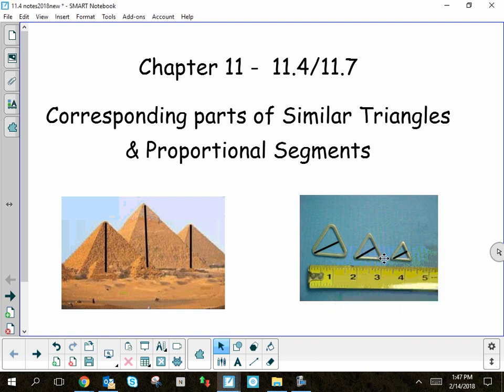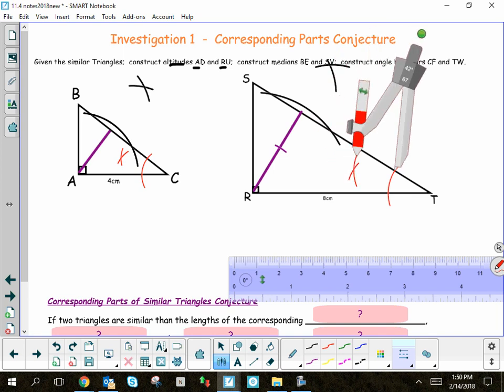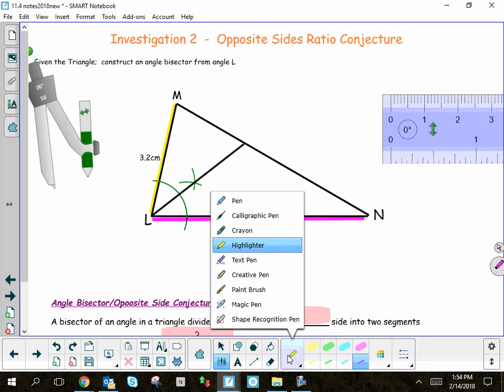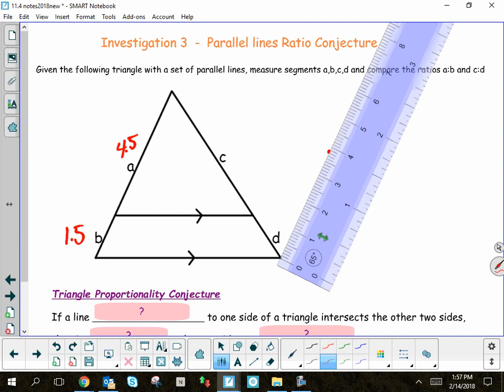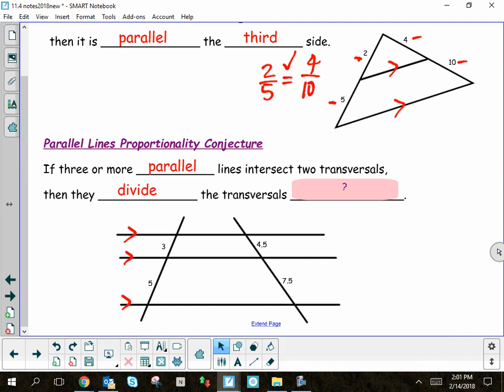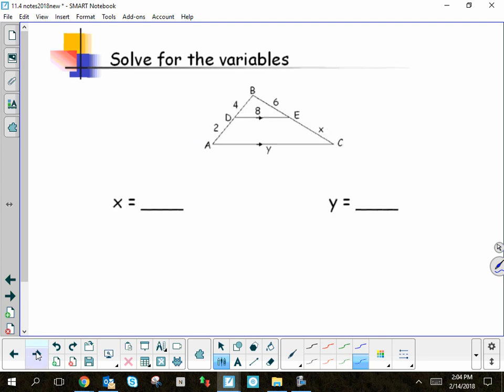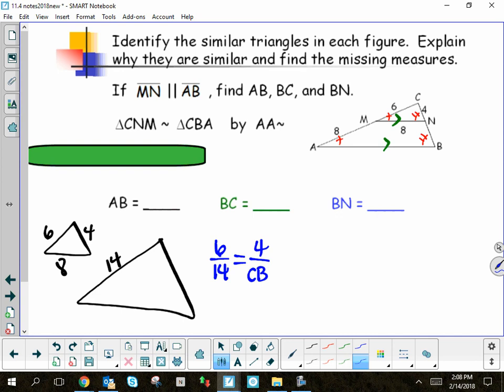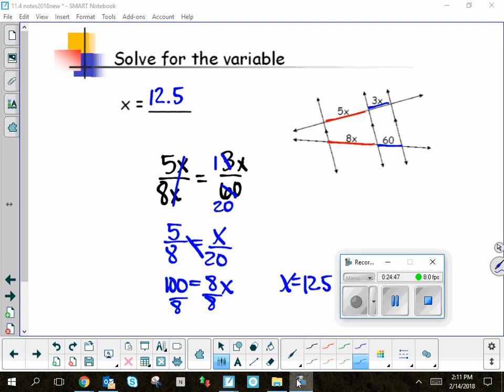11 4 11 7 parts of similar triangles & proportional segments